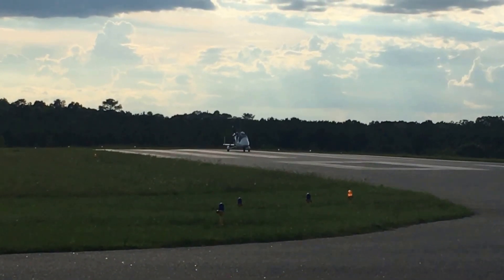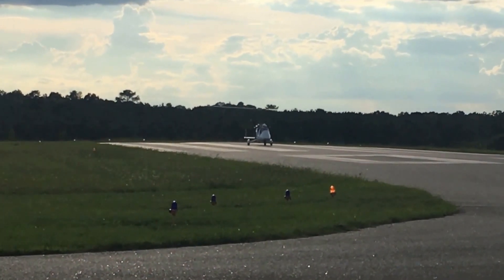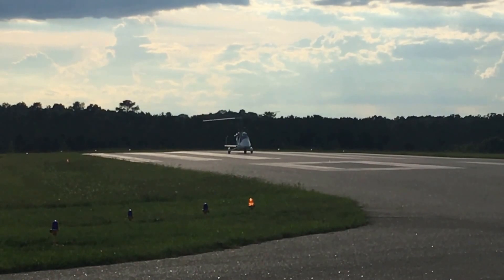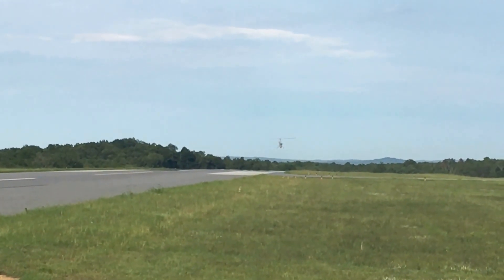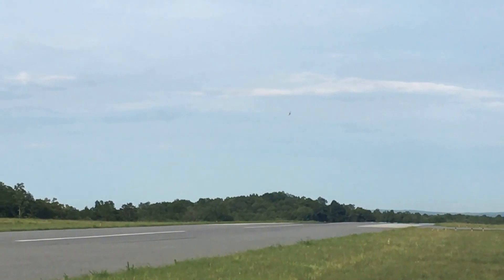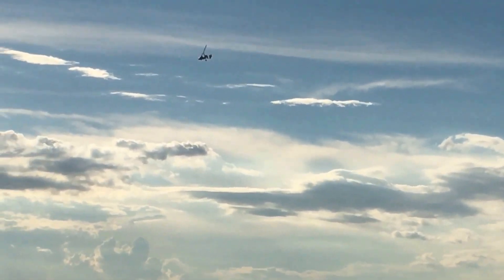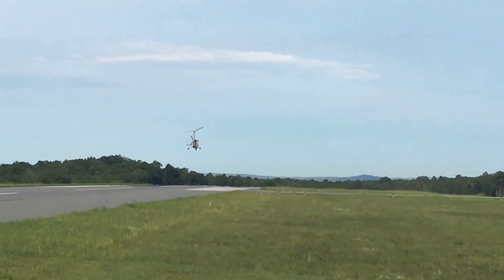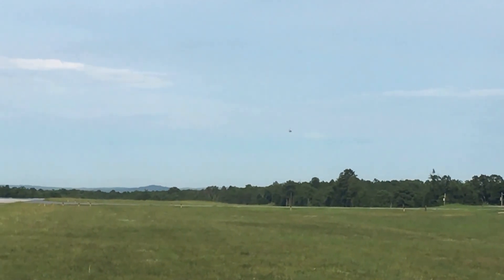Tango 2 Gyroplane Testing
Kit-built Tango 2 Gyroplane going through Phase 1 FAA testing.
This run we tested the pre-rotator system along with basic level-flight characteristics.

These are the most affordable kits available on the market.
They are easy to build, easy to maintain, and extremely fun to fly.

Location: Polk Co. Airport - Cedartown Ga.
Test Pilot: Jon Carlton